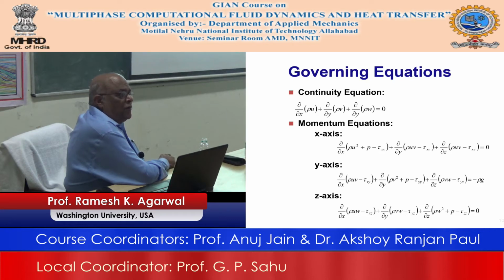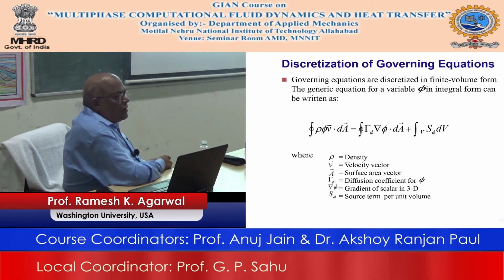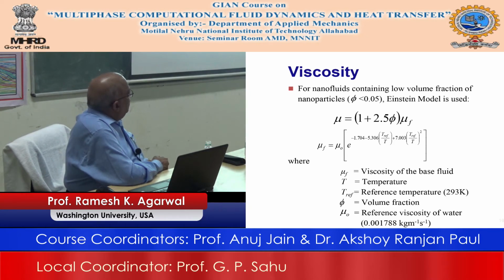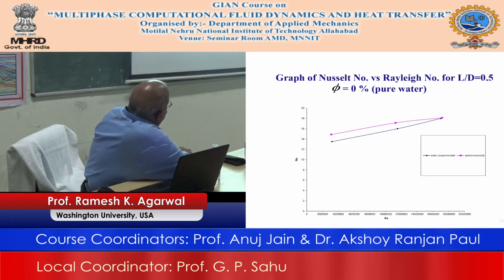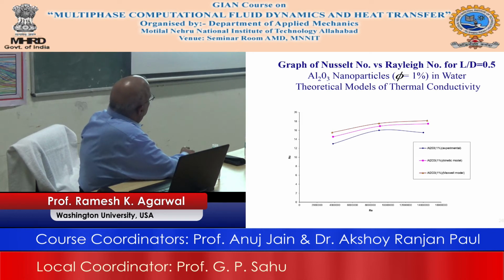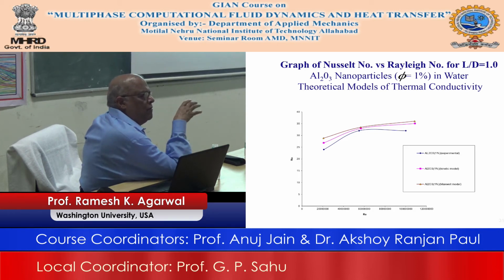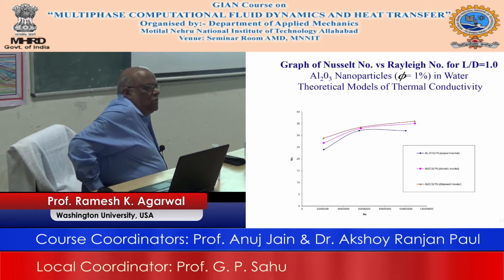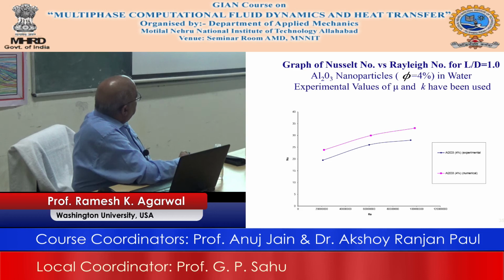(Day 2, Session 2) Multiphase Computational Fluid Dynamics and Heat Transfer